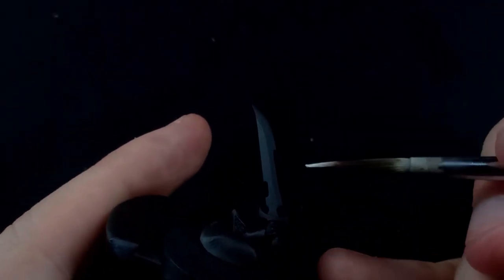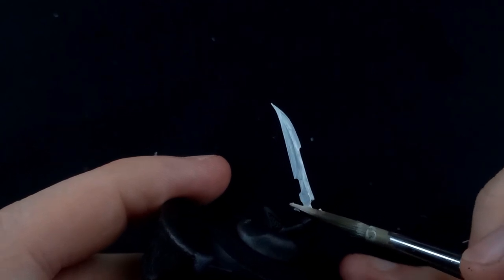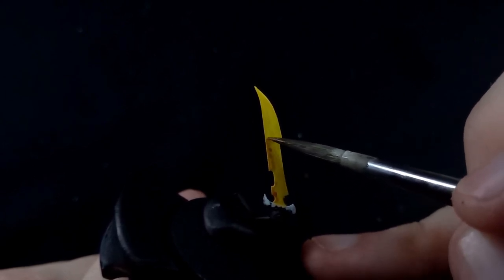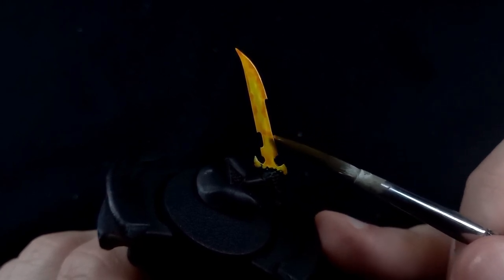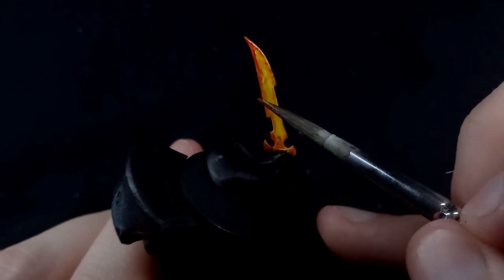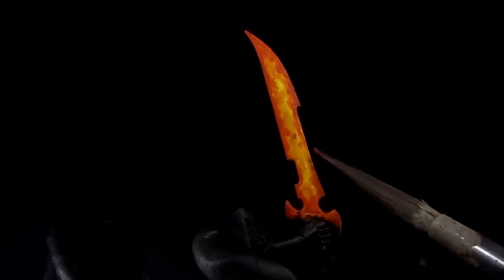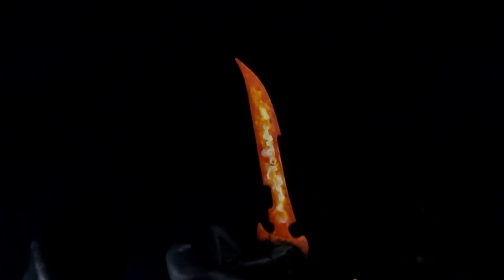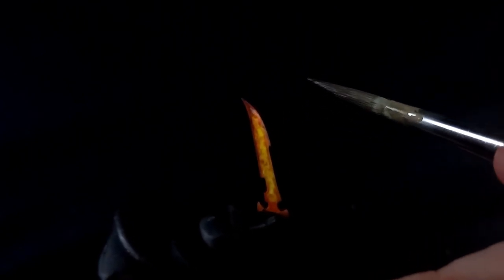How to Paint: Molten Weapons (Contrast method)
How do, as promised here's a video going a bit more in depth of how I painted the molten weapon effect from last week's video!

Track: Chillwave and Inspiring Synthwave by MokkaMusic / Purple Summer